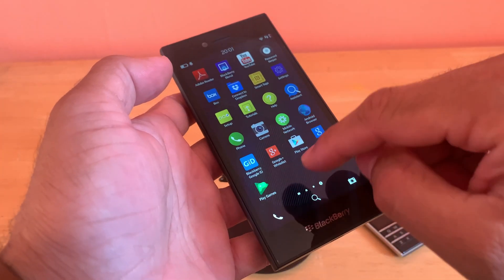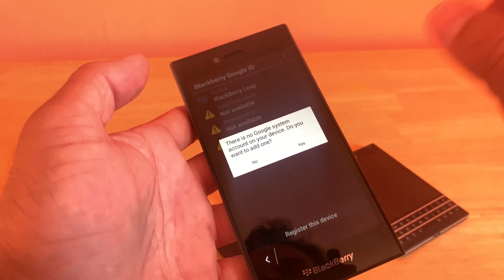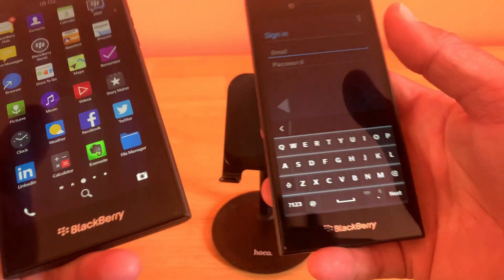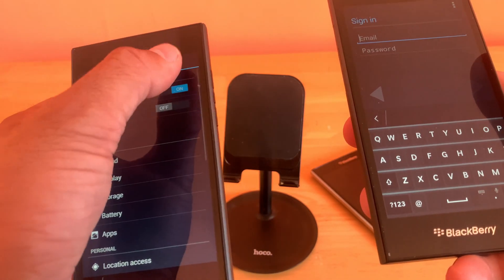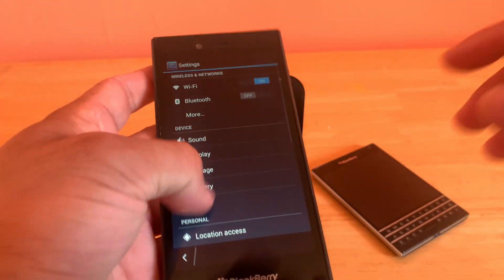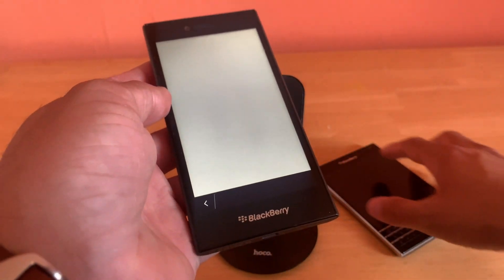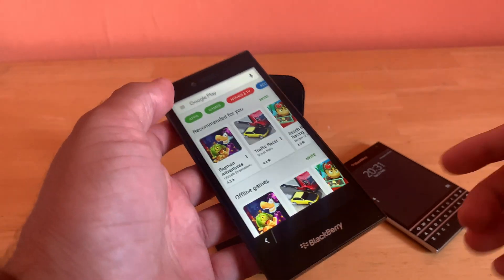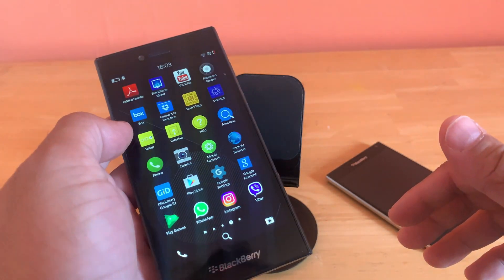how to install google play store on blackberry Leap- Classic-Passport-Q5-Q10- BB OS10- July-2021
Simply follow the on screen guide